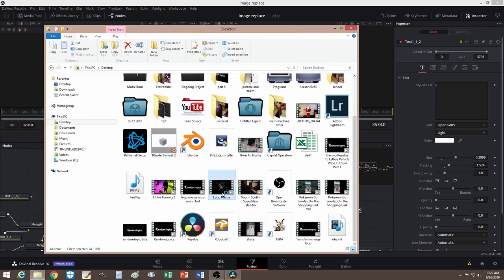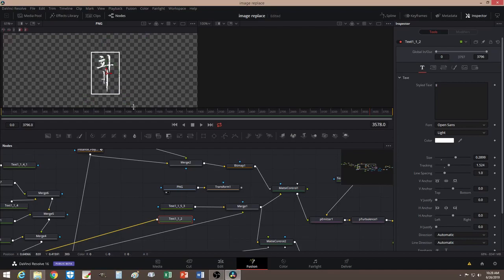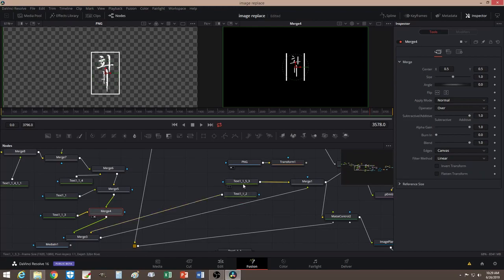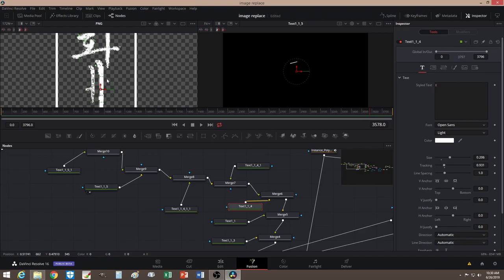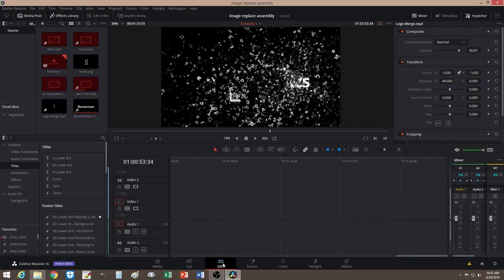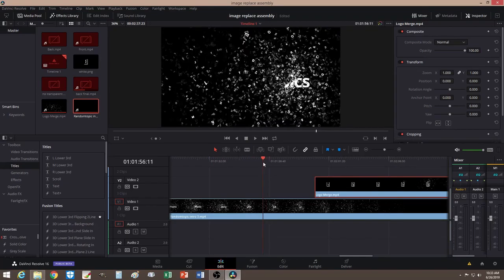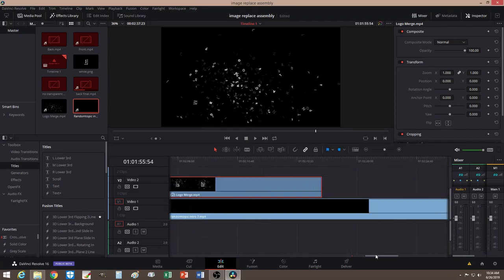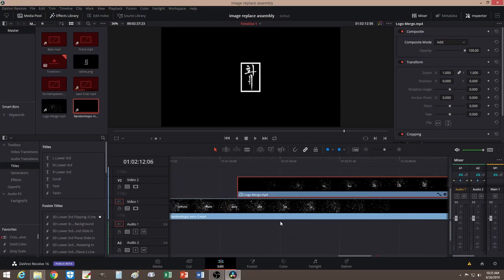Davinci Resolve | Letters Particle Reverse Effect | Tutorial | Part 2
Skips Ahead To The Merge Part 5:06

If Youre Still Confuse About How I Did The Image Part, Let Me Know, Ill Try To Do Up Part 3.

Here's  A Quick Run Through,

-Replace Text With The Image, Enlarge It With Transform
-Bring In A Polygon Node, Creates A New Mask and animated it,Then Replaced the Old Polygon that You Did for The first video
-Use The Same Polygon, but this time Render it on the actual image
-Now You have one video that is just particle and another video that you create a mask for the ACTUAL image.
-Place the particle video on the first layer, then the actual image with the mask on top of it. On the image layer, go to the composite in the inspector, put it as "ADD"